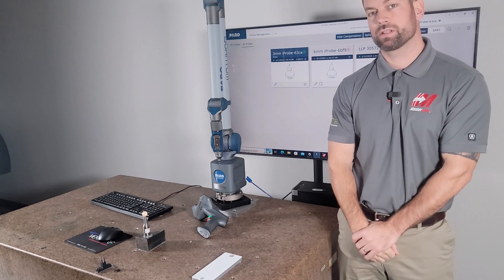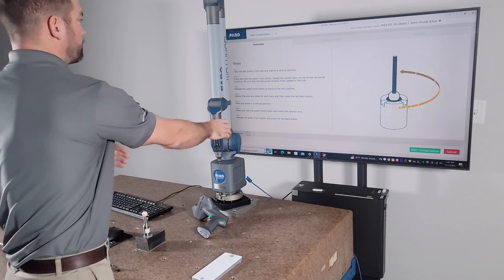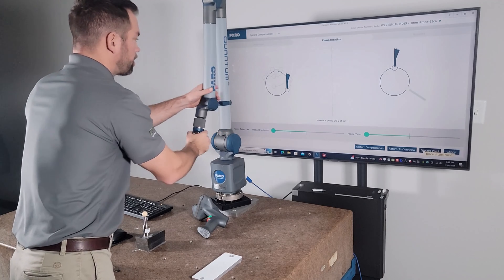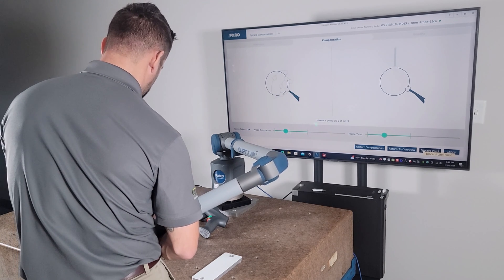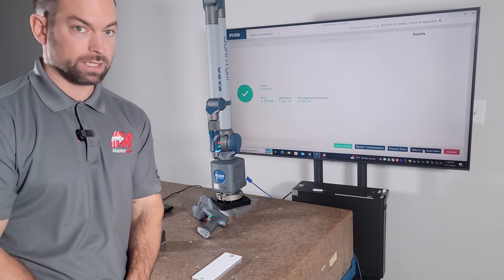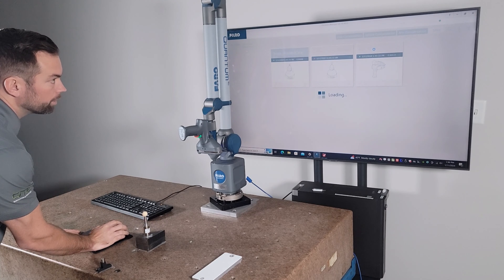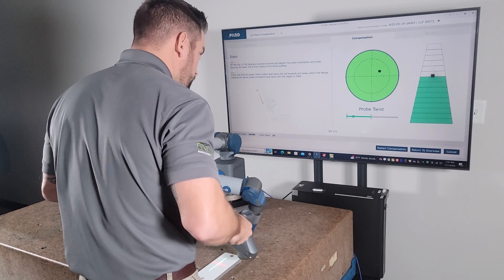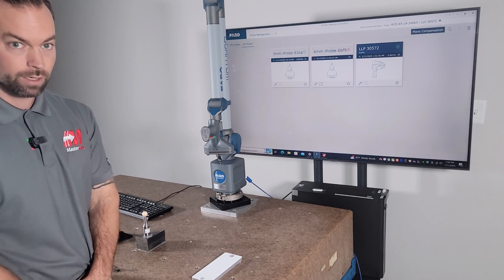Machine Spotlight: Faro Arm Calibration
In this video, Matt goes through two options for calibrating a probe tip and the calibration process for a Faro scanner.  Watch as he explains two options for calibration: using a Faro arm with a touch trigger probe or using a scanning head. Both methods ensure precise and reliable calibration, but the choice depends on your specific needs and capabilities.

Additionally, Matt demonstrates the calibration process for a Faro scanner, which is crucial for obtaining accurate 3D scan data. Let us help you master your quality operations with our expertise in Verisurf Metrology solutions software.